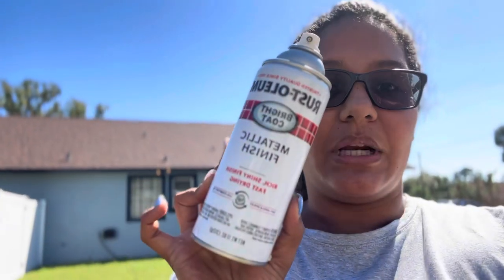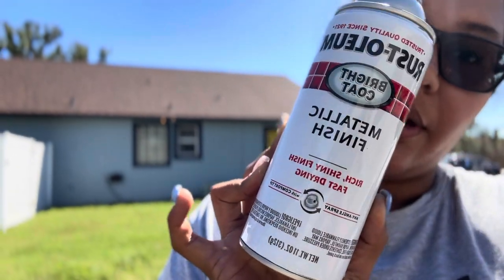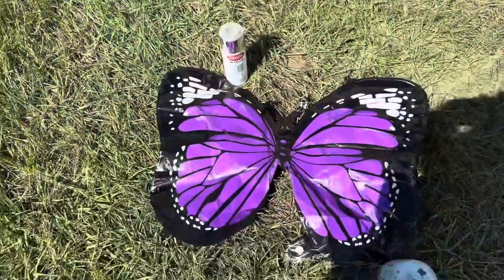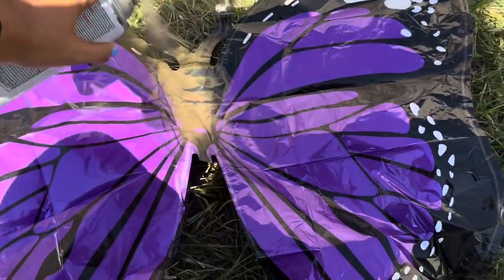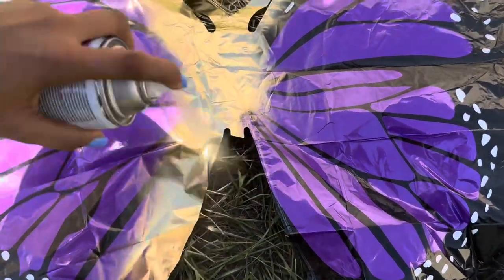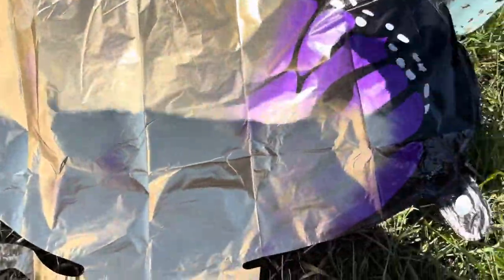Painting a foil balloon| butterfly balloon| DIY | Balloon decoration | tips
Thank you guys for being part of this beautiful journey.
Help me grow my small channel to inspire many other people

Leave some video ideas in the comment section. Can’t wAit to make more videos for you

Save money on gas with get upside

Check out this free app that gets you cash back on gas and other errands!